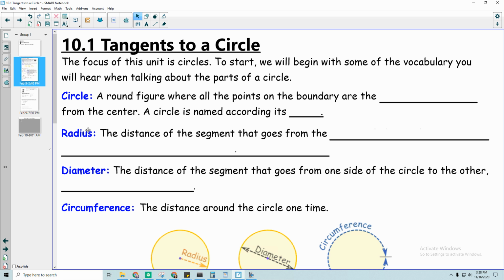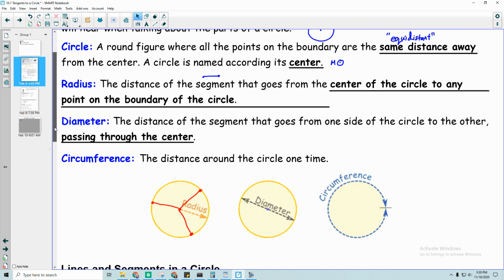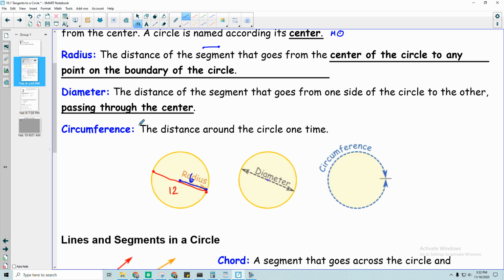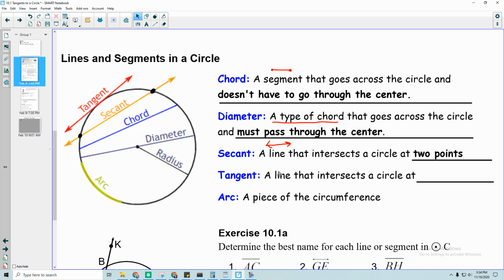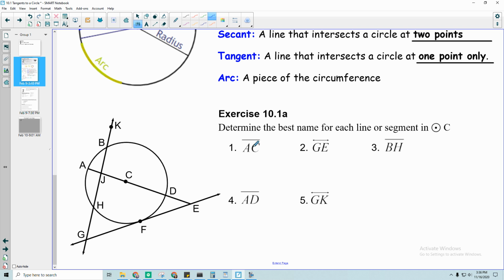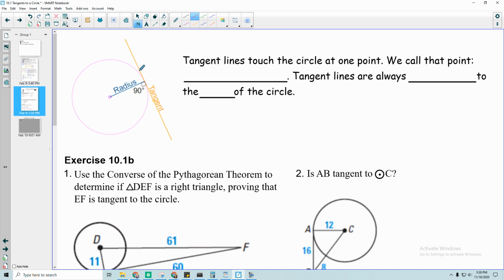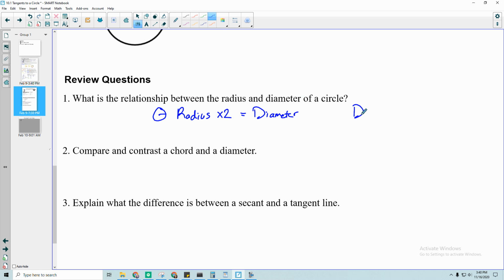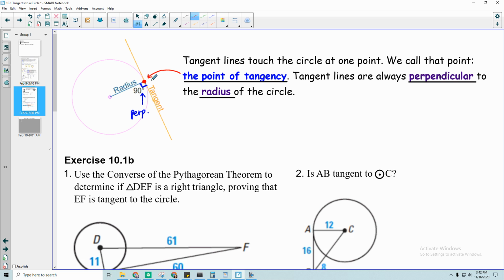9 1 Vocab and Radius and Diameter